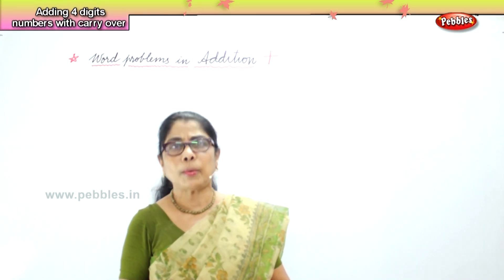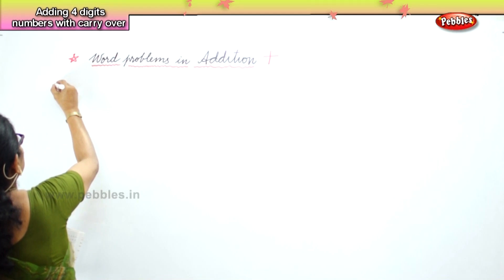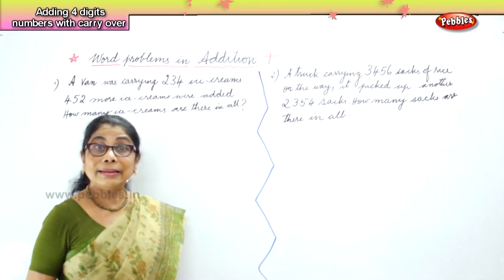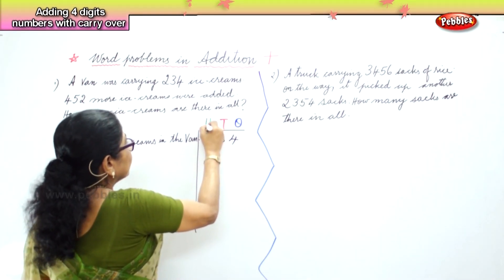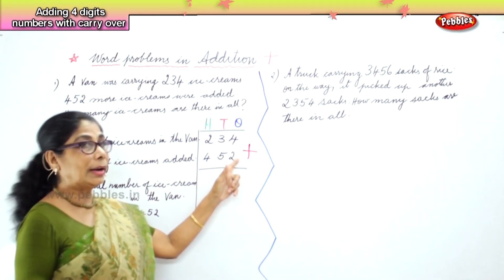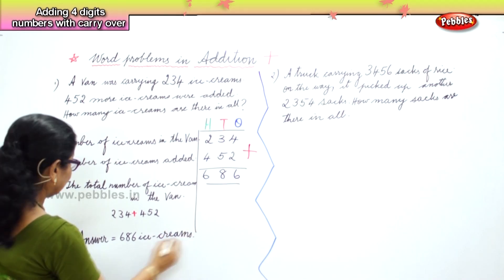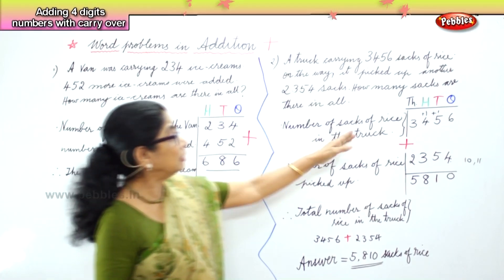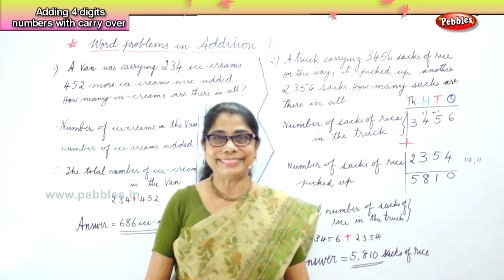Learn basic of mental Maths for beginners | Adding 4 Digits Numbers with carry over | Maths Tricks